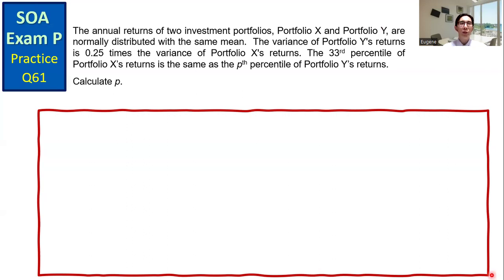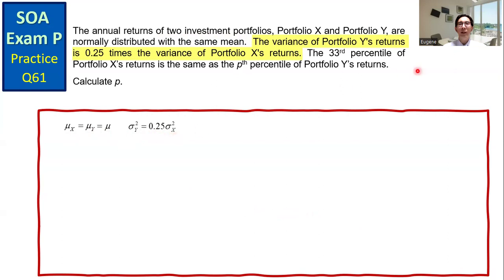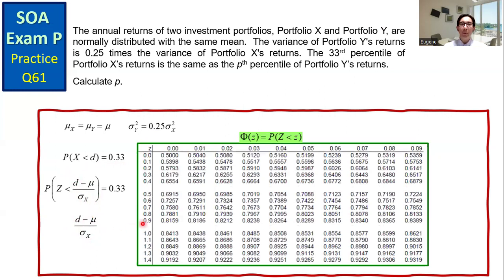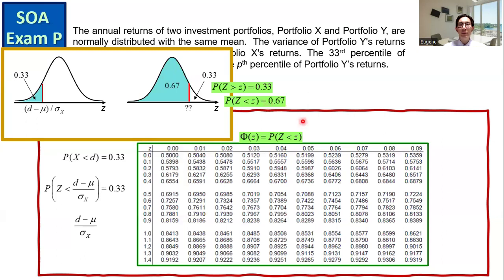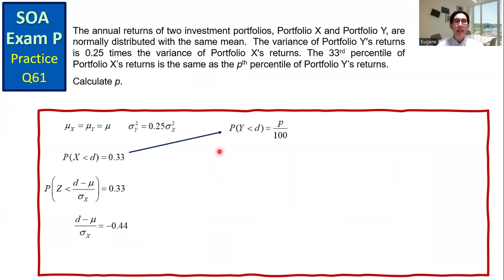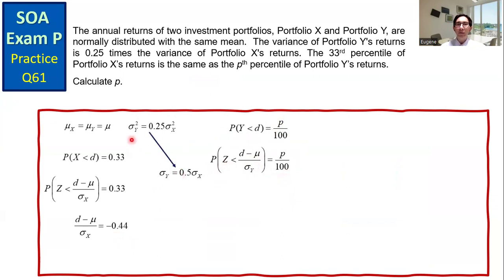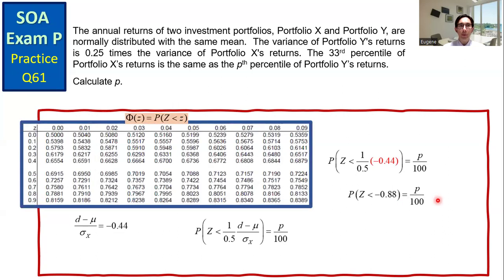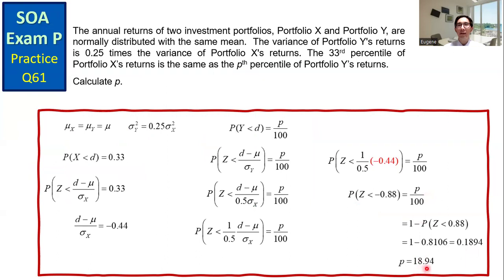SOA Exam P Practice Q61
The annual returns of two investment portfolios, Portfolio X and Portfolio Y, are normally distributed with the same mean.  The variance of Portfolio Y's returns is 0.25 times the variance of Portfolio X's returns. The 33rd percentile of Portfolio X’s returns is the same as the p-th percentile of Portfolio Y’s returns.

Calculate p.

[A similar question can be found in the official SOA